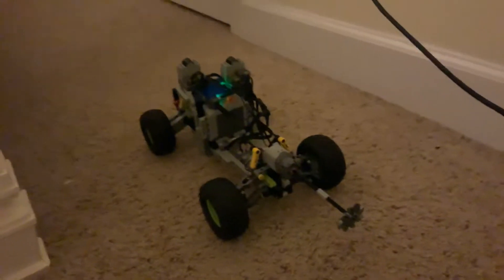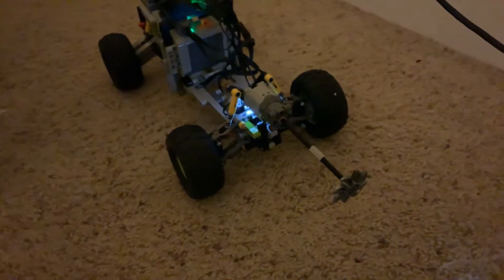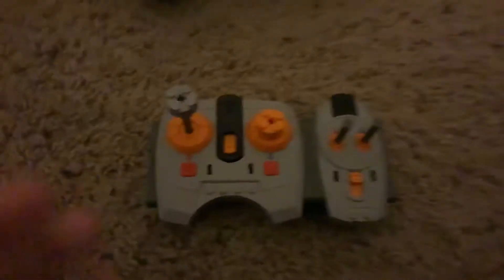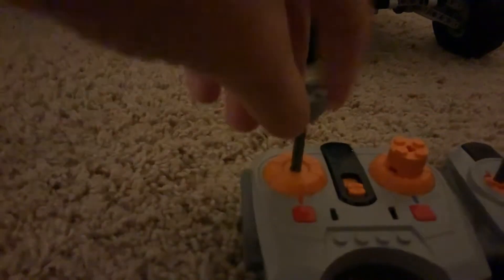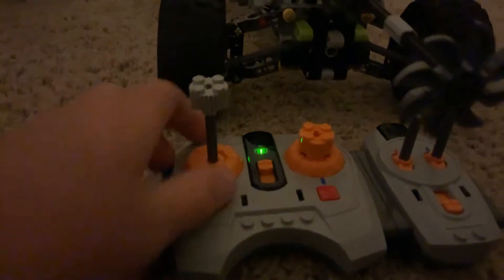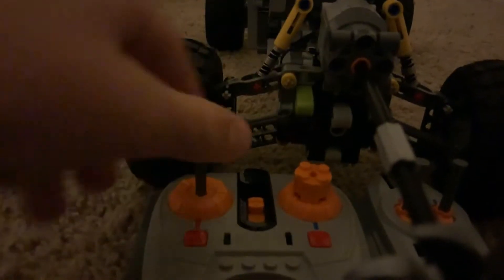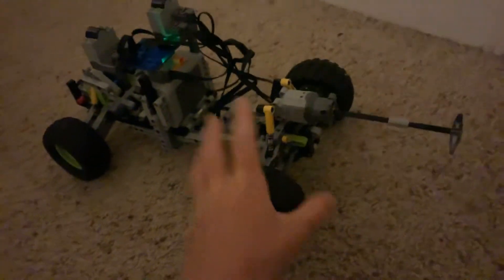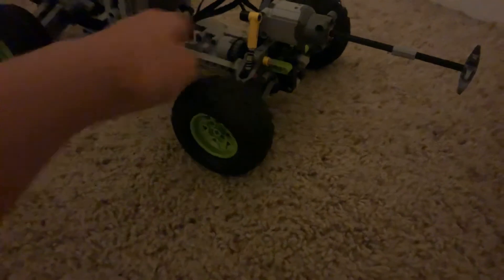A rc LEGO